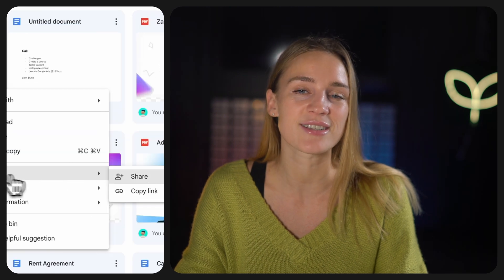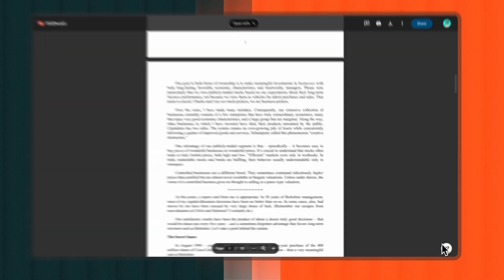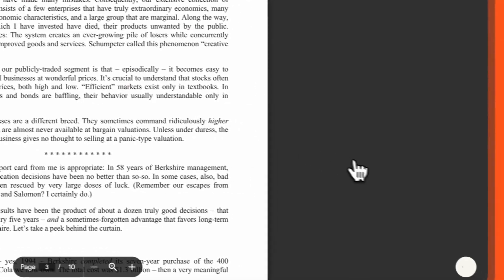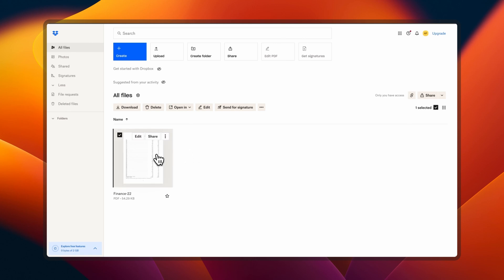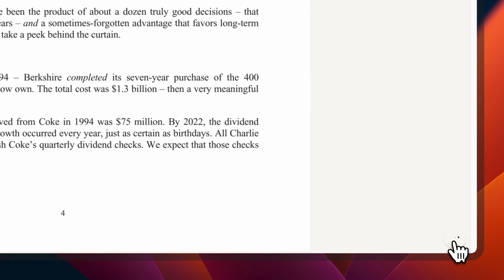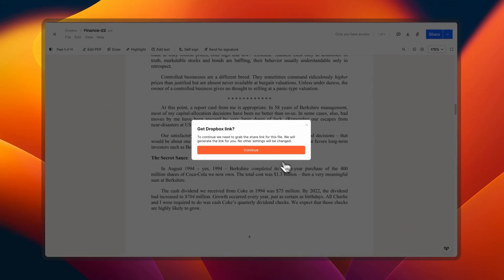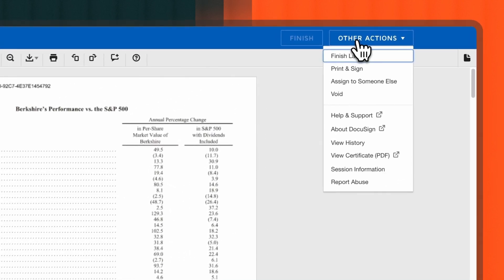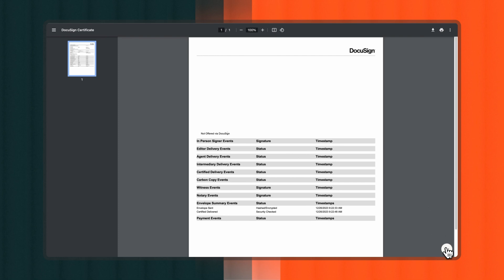Google Drive/Docusign/Dropbox integration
Navigating your PDFs and retrieving specific information can be a chore, but with the PDF.ai Chrome extension, you can now engage in a seamless conversation with your documents.

We'll go through this process for three popular platforms: Google Drive, Dropbox, and DocuSign.

## Chat with a PDF in Google Drive:

With an active account and your PDF uploaded to Google Drive, ensure you are using the [PDF.ai] Chrome extension.

Next, navigate to your desired PDF in your Google Drive and open it in a new tab.

You'll find the PDF.ai chatbot icon at the bottom-right corner. Once clicked, a pop-up window will appear.

Click continue, and if the file has not been uploaded to our system yet, the chatbot will initiate the process.

Once uploaded, you are ready to start the conversation.

## Chat with a PDF in Dropbox:

As with Google Drive, you need to have the PDF.ai Chrome extension installed.

Once in your Dropbox account, open your selected PDF.

The PDF.ai chatbot icon should be visible in the bottom-right corner. Click it, and hit continue on the pop-up window.

If the file is not yet uploaded to our system, you'll be prompted to do so. Afterward, you can start chatting with your PDF.

## Chat with a DocuSign document:

When dealing with DocuSign documents, the process remains just as straightforward.

Ensure your targeted document is ready to be viewed on DocuSign.

Then, click on the PDF.ai icon in the bottom right corner of your page to initiate a chat dialogue.

After confirming whether or not you want PDF.ai to save your data, you're ready to start the conversation.

By using the PDF.ai Chrome extension to chat with your PDFs directly on these platforms, it’s easier than ever.